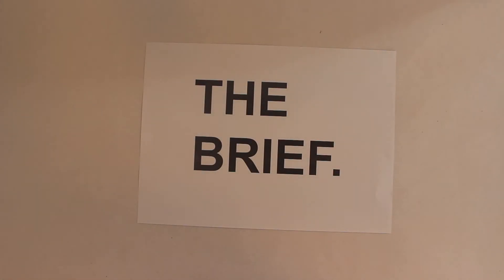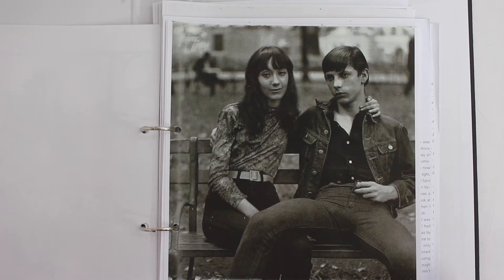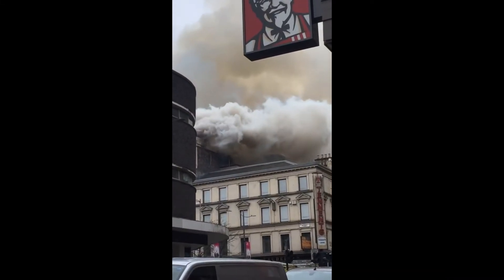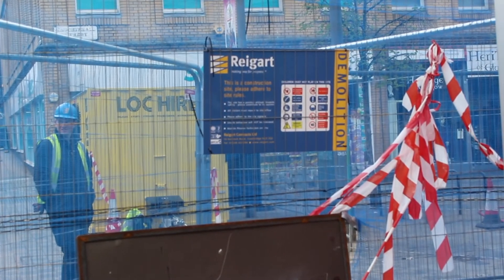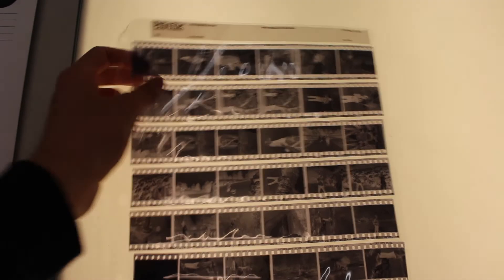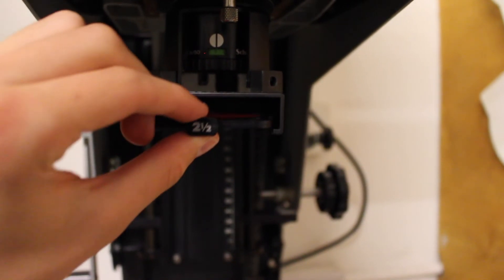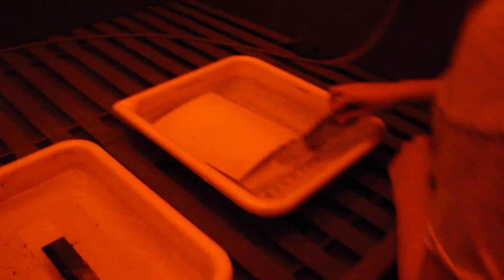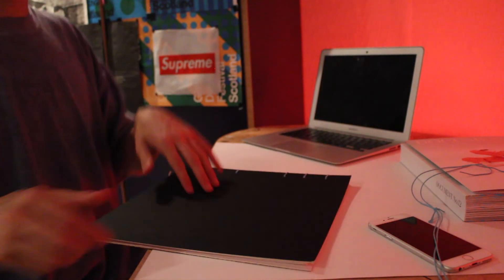35mm Film Photography Project / Massive fire, portraits and street photography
This video is focused on a project I did in art school, where we had to shoot and make three different photo books for three different narratives - a person, place and group of people. All of the photos had to be shot on 35mm black and white film, and we had to process and make our own prints in the darkroom. This video breaks the project down into 4 sections and I explain how I tackled the brief.

Check Boxed Off's instagram for photos and updates on videos -